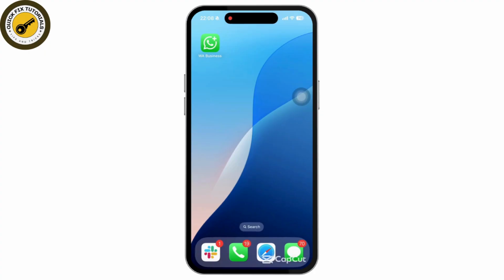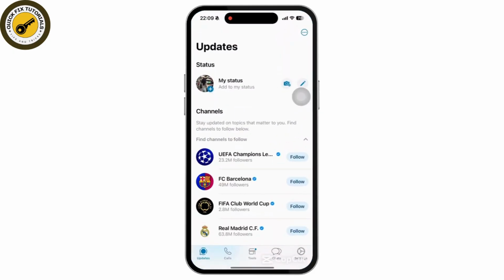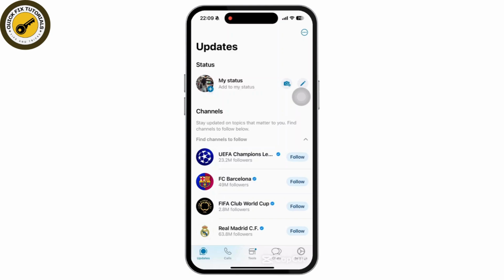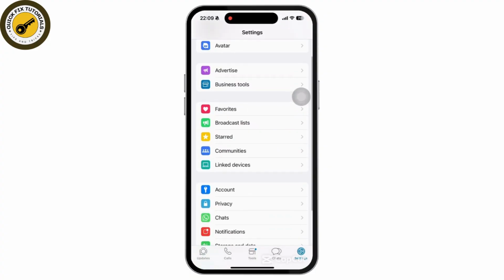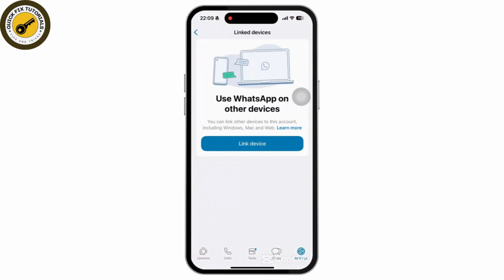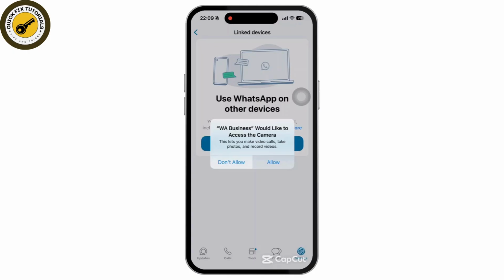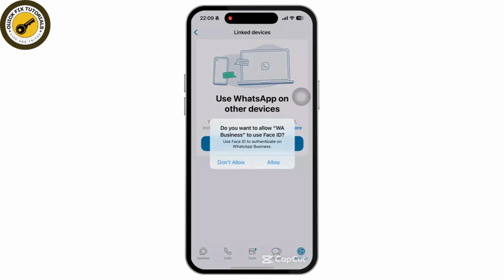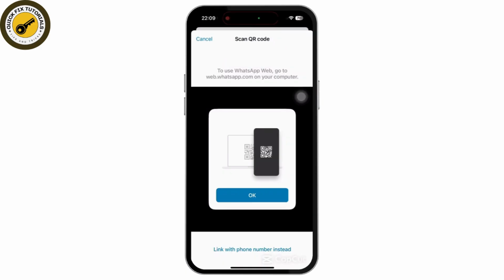How to Link Device on Whatsapp Business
How to Link Device on WhatsApp Business (2025)! Want to use your WhatsApp Business account on multiple devices, like your computer, tablet, or even another phone? This video will guide you through the steps on how to link a device to your WhatsApp Business account quickly and easily. Whether you're asking, "How do I connect my WhatsApp Business to another phone?" or need help setting up WhatsApp Business on your desktop, this tutorial has you covered. Learn the steps to expand your reach and manage your business communications more efficiently. Watch now to see how you can link a device on WhatsApp Business today!

Timestamps:

00:00 How to Link Device on WhatsApp Business
00:10 How Do I Connect My WhatsApp Business to Another Phone?